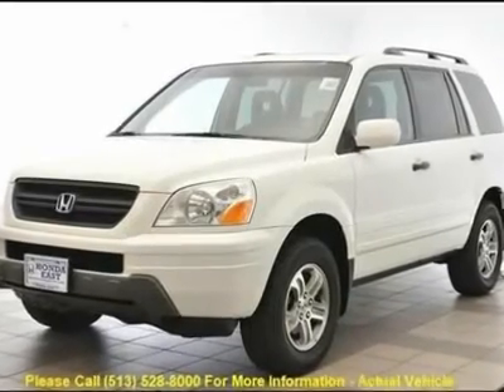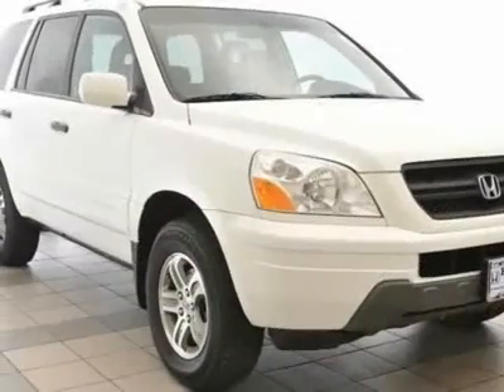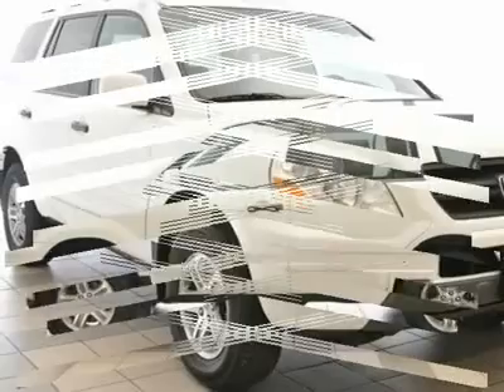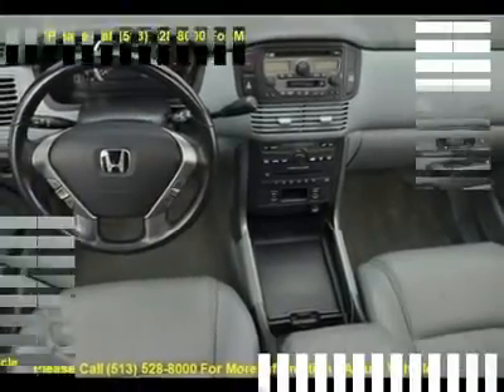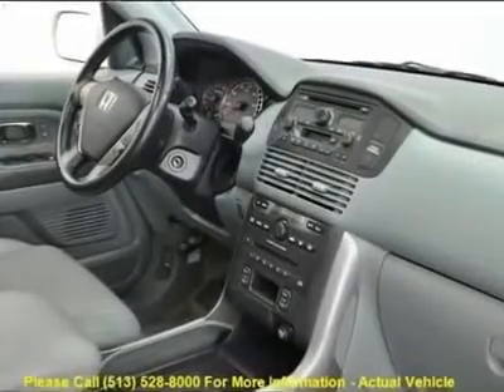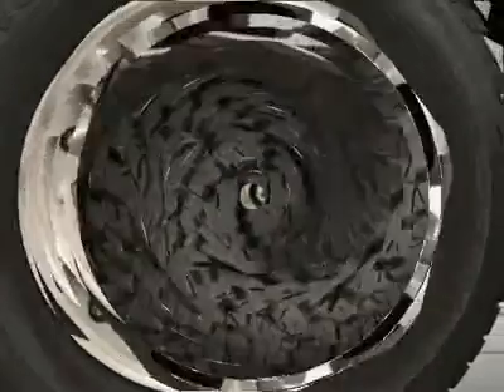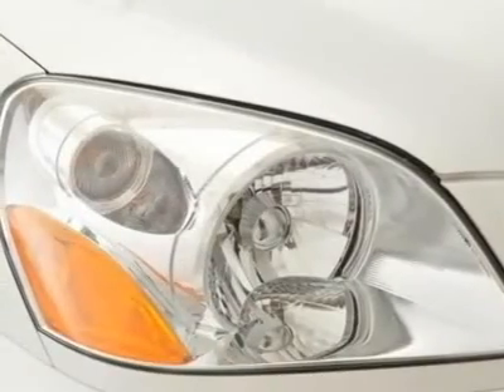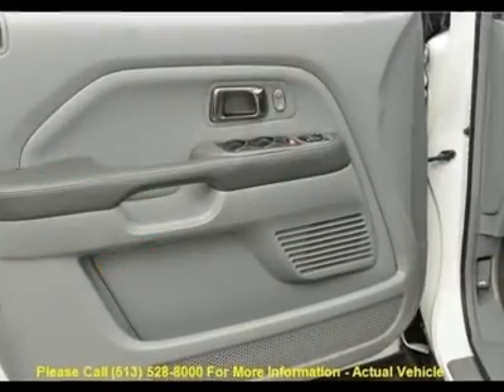2005 HONDA PILOT Cincinnati, OH 3-5B048595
2005 HONDA PILOT Cincinnati, OH
Stock# 3-5B048595

Honda East
529 Ohio Pike